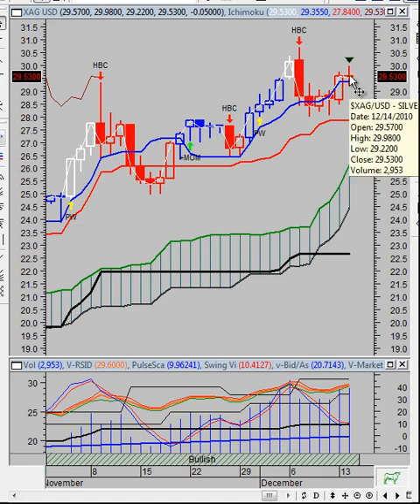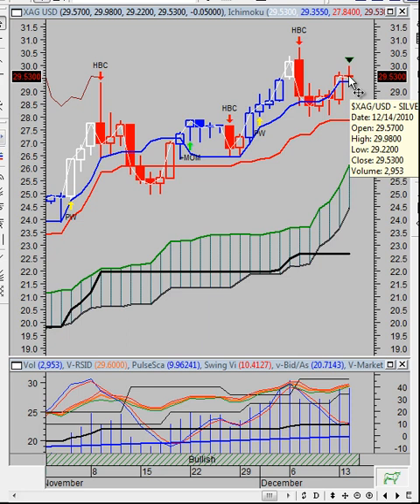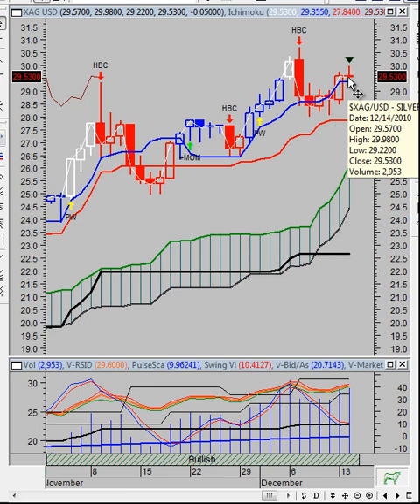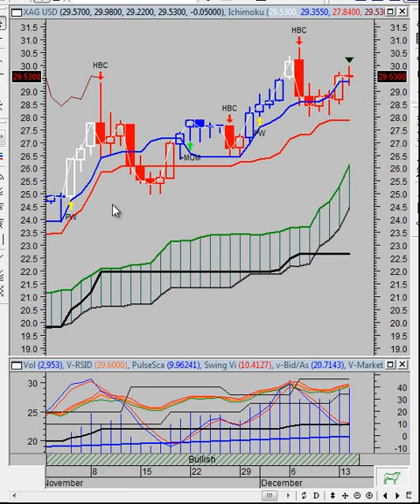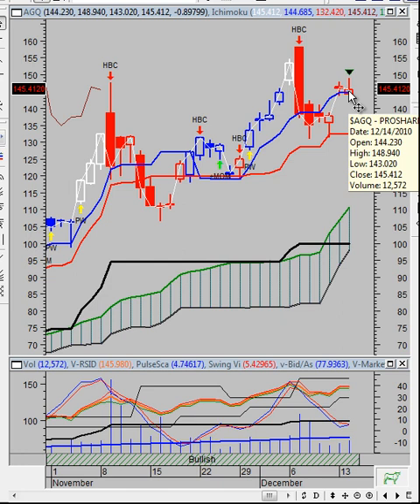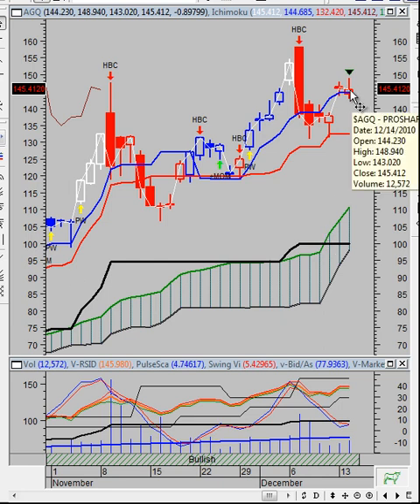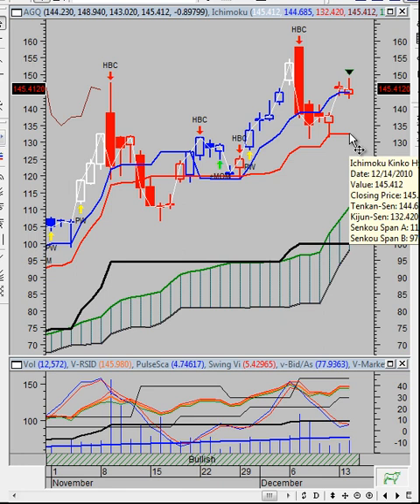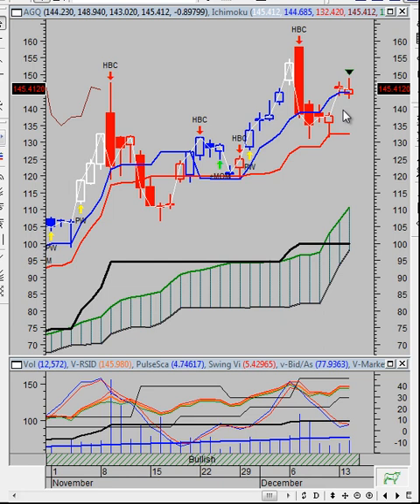The Vulcan Report (191) - Silver Futures and Silver Spot along with AGQ.mp4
To Join the LIVE CHAT ROOM during market hours (Live During regular market hours 9:30am - 4:00pm EST M-F)

BROKERAGE ACCOUNTS
TD Ameritrade / ThinkorSwim
BE SURE TO FILL OUT PAPERWORK FOR FUTURES
OPTIONS ON FUTURES AND FOREX

thevulcanreport

Risk Disclosure
General Advice Disclosure: Please note that the advice contained herein is general advice and is for the purposes of education only. The risk of loss in trading futures contracts, commodity options, stocks, stock options and forex currencies can be substantial, and therefore investors should understand the risks involved in taking leveraged positions and must assume responsibility for the risks associated with such investments and for their results. You are reminded that past performance is no guarantee or reliable indication of future results. It has not been prepared taking into account your particular investment objectives, financial situation and particular needs.You should therefore assess whether the advice is appropriate to your individual investment objectives, financial situation and particular needs. You should do this before making an investment decision based on this general advice. You can either make the assessment yourself or seek the help of a professional adviser.

This commentary is not a recommendation to buy or sell, but rather a guideline to interpreting the specified indicators. This information should only be used by investors who are aware of the risk inherent in securities trading. The Vulcan Report accepts no liability whatsoever for any loss arising from any use of this expert or its contents.liability whatsoever for any loss arising from any use of this expert or its contents.